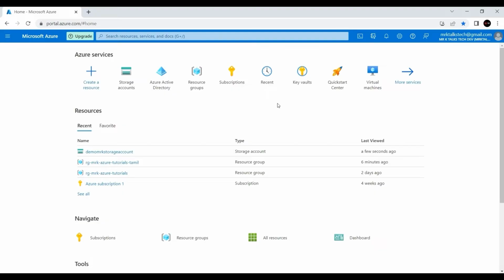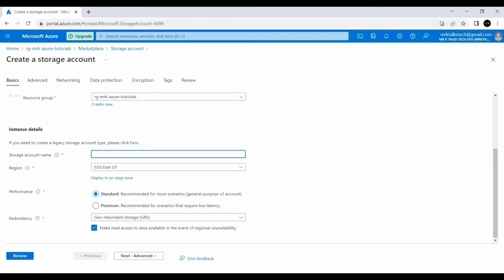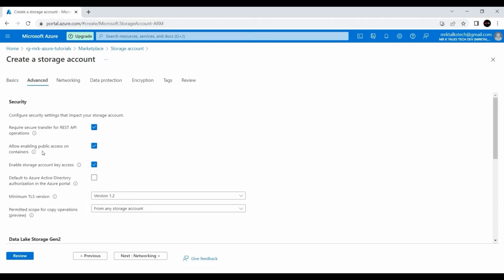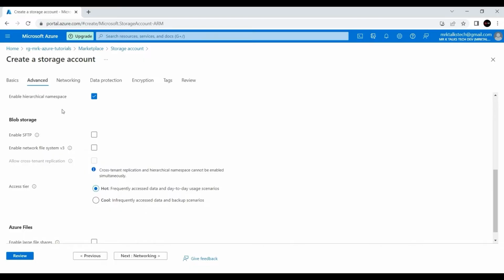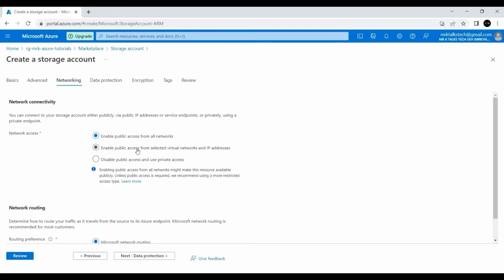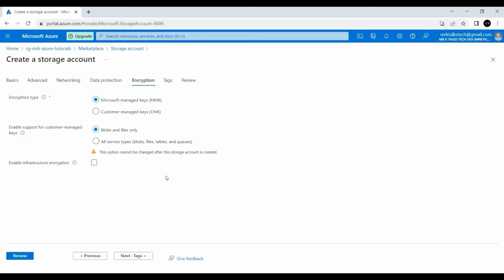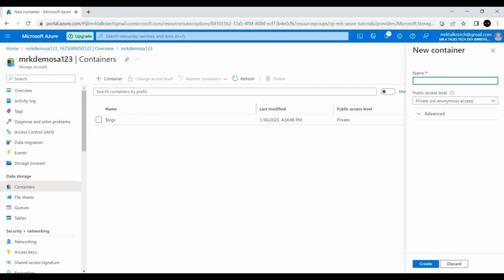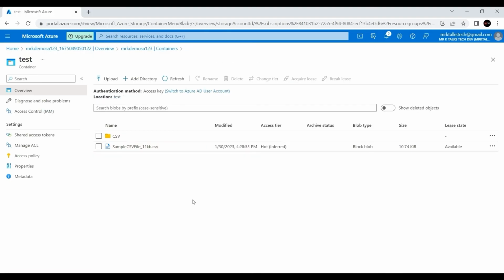7. Creating an Azure Data Lake Gen2- Storage Account | Beginners Tutorials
In this Video, I have explained about how to create a Azure Data Lake Gen 2 (Storage Account) from start to finish.

– – – Let’s Connect: – – –

– – – Tools & Equipment (Gears I use): – – –

DJI Mic
Dell XPS 13 Plus 13.4" 3.5K
Rode VideoMicro Vlogger Kit
DJI Osmos Action 3
DJI Mini 3 PRO

– – – About me: – – –

1. Azure Beginner Tutorials
2. Azure Data Factory
3. Azure Synapse Analytics
4. Azure Databricks
5. Microsoft Power BI
6. Azure Data Lake Gen2
7. Azure DevOps
8. GitHub (and several other topics)

1. Data Engineer
2. Data Analyst
3. Data Scientist

– – – Support me: – – –